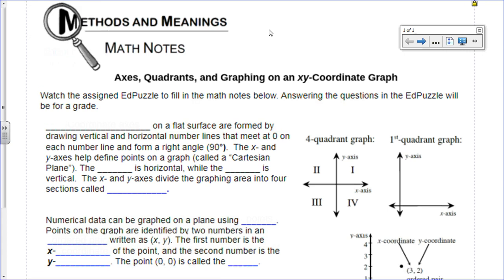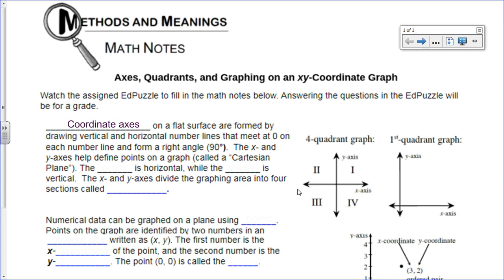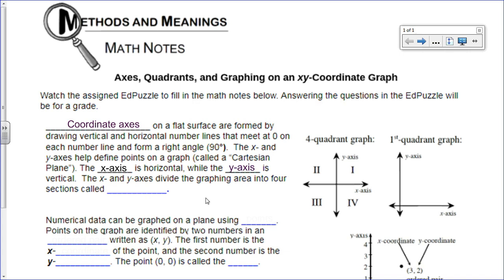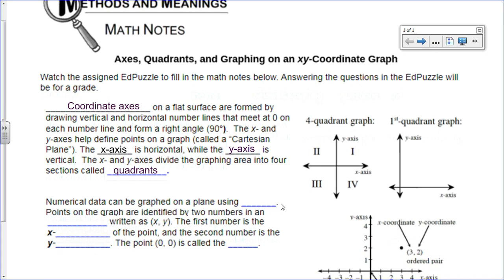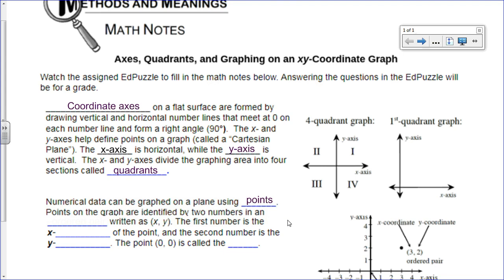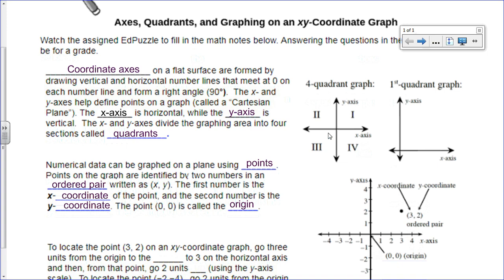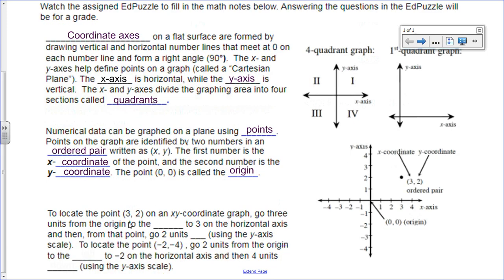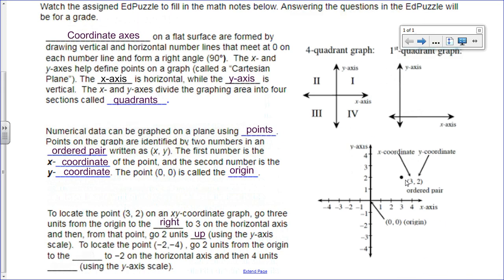8th Grade 1 1 2 Math Notes